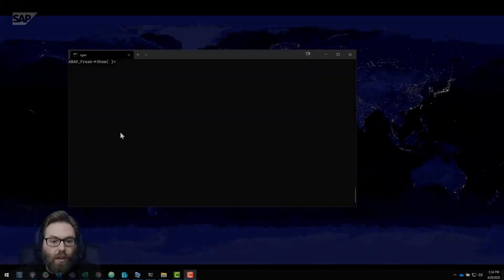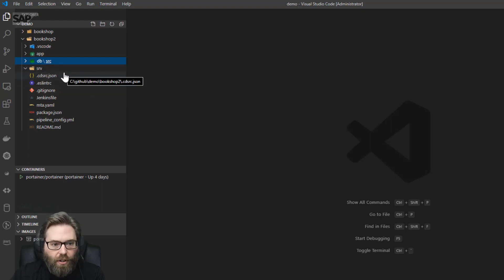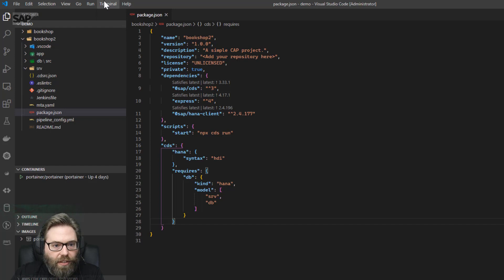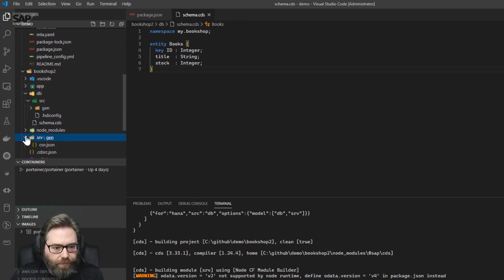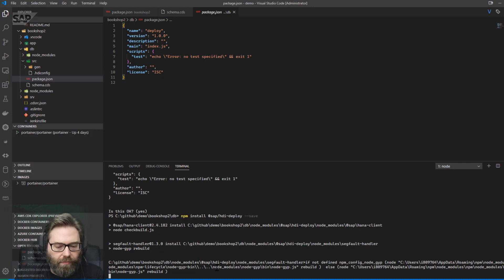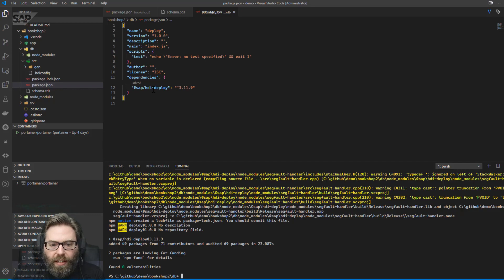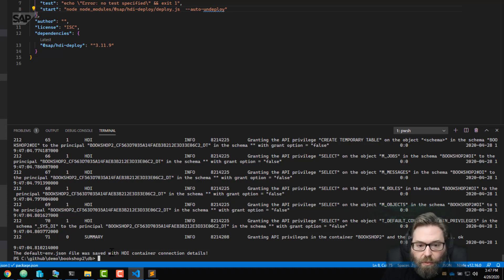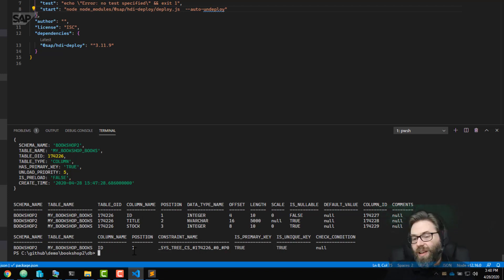SAP HANA & Cloud Application Programming Model Development Using Only VSCode and CLI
A short demonstration video of how to perform Cloud Application Programming Model development with SAP HANA, express edition and VSCode + Command Line tools.  No SAP Web IDE or XSA required.